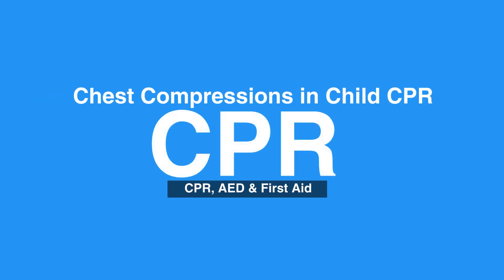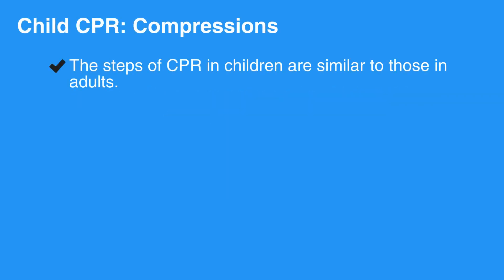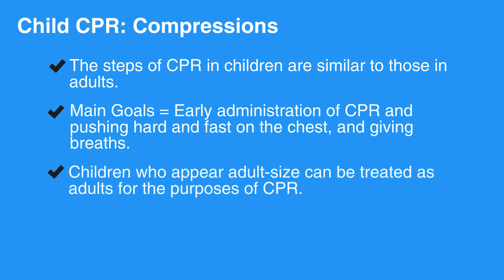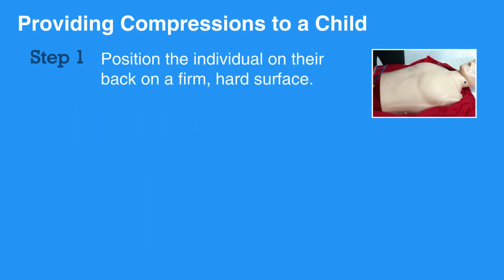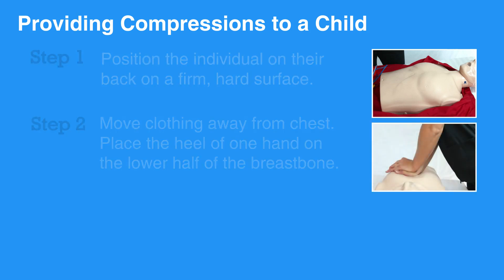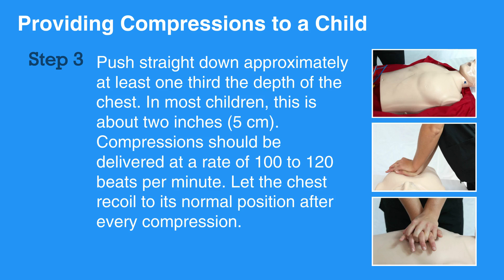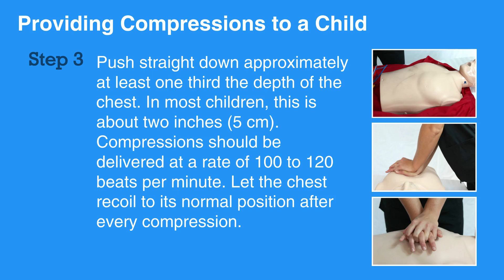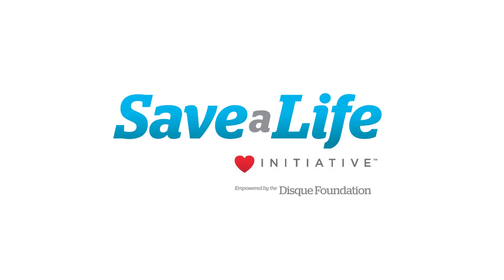6b: Chest Compressions (2022) OLD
Chest Compressions in Child CPR is the topic of this lesson. The steps of CPR in children remain similar to those used for adults. The main goals are early administration of CPR, pushing hard and fast on the chest, and giving breaths. If a child appears adult-sized, he/she can be treated as an adult for the purpose of CPR.

"The steps of CPR in children are similar to those in adults. The main goals are early administration of CPR and pushing hard and fast on the chest, and giving breaths. Children who appear adult-size can be treated as adults for the purposes of CPR.

As a rescuer, if you are untrained in CPR, then give the “hands-only” CPR. The “hands-only” CPR is when you give continuous compressions but no breaths.

To do CPR on a child, first position them on their back on a firm, hard surface.

Move any clothing away from the chest.

Place the heel of one hand on the lower half of the breastbone.

Push straight down approximately at least one third the depth of the chest. In most children, this is about two inches, which is 5 cm. Compressions should be delivered at a rate of 100 to 120 beats per minute.

Let the chest recoil to its normal position after every compression.

Performing CPR can be tiring. If someone else is available to help, change roles every two minutes and work to minimize the pause in between compressions."